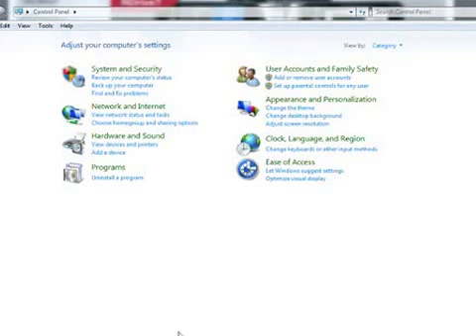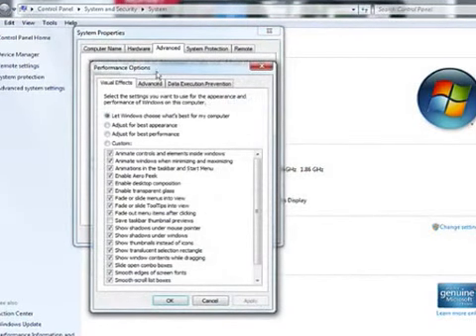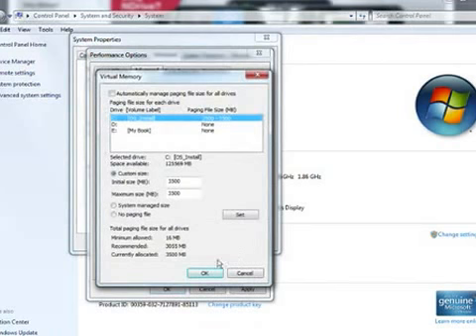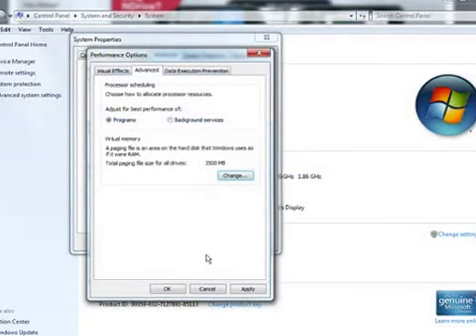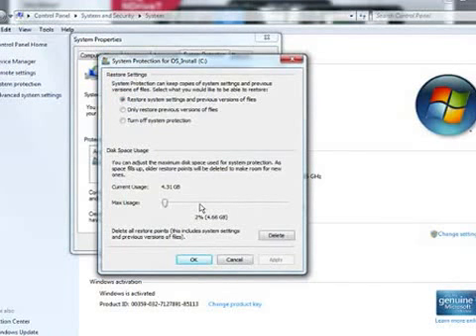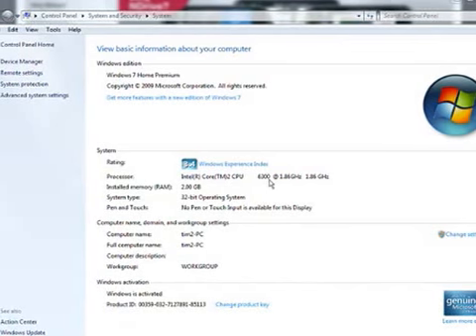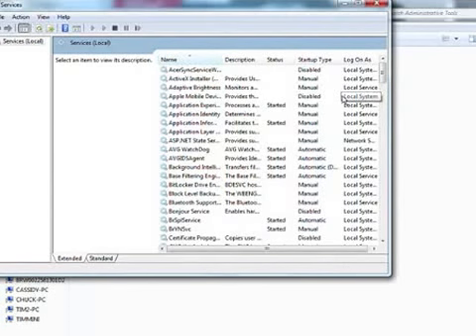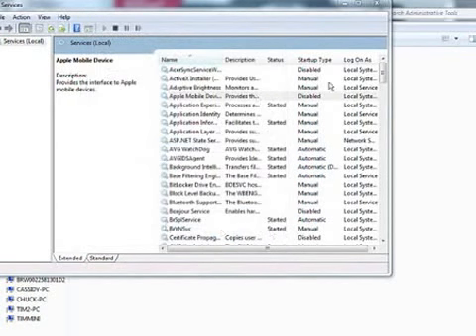4 Steps To Increase Internet Speed Windows 7 Computer Tricks Slow Computer YouTube